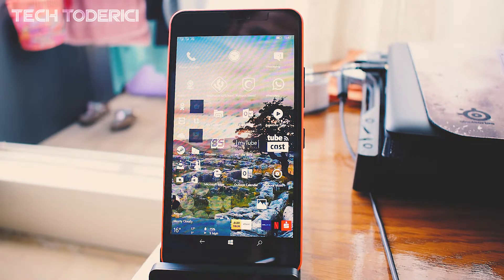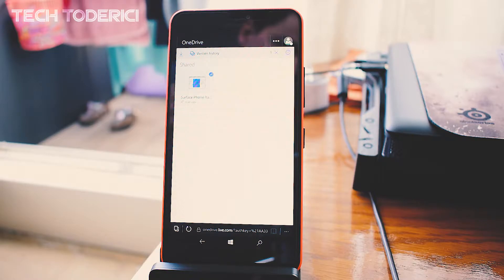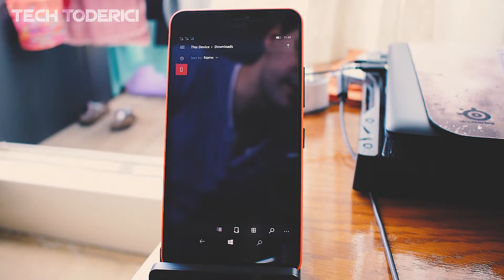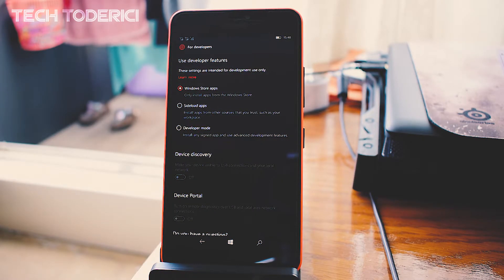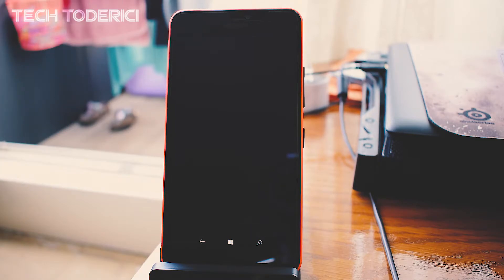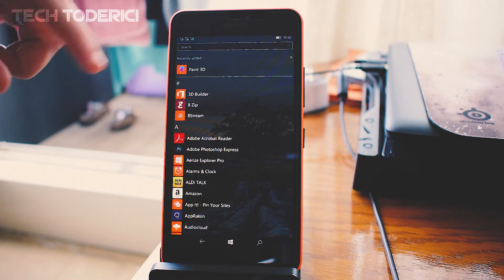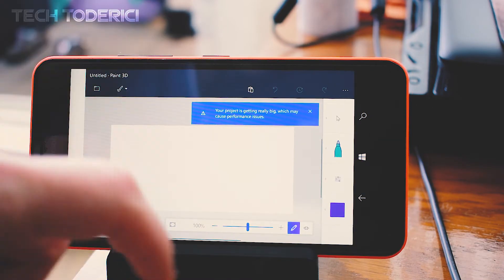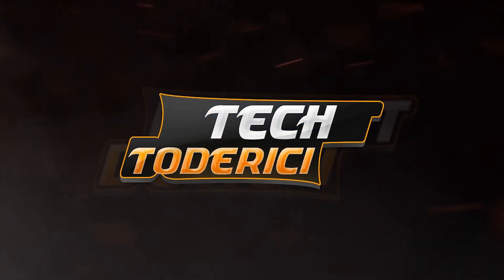Install Paint 3D for Windows 10 Mobile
Tutorial on how to install Paint 3D for Windows 10 Mobile.

● Paint 3D for Windows 10 Mobile

Camera used:
-- Nikon D5300